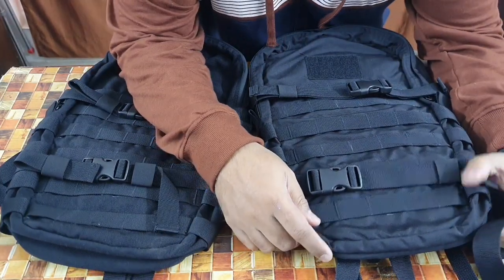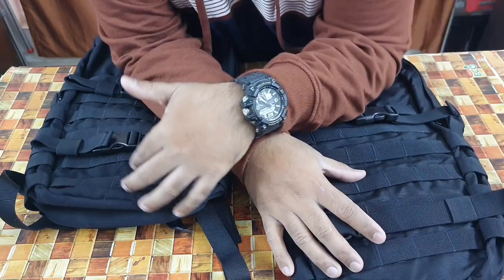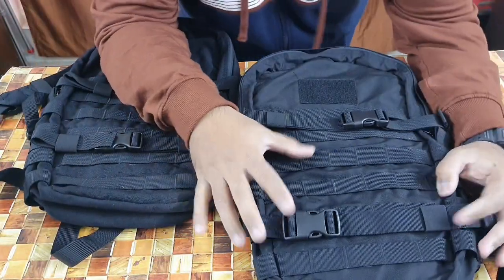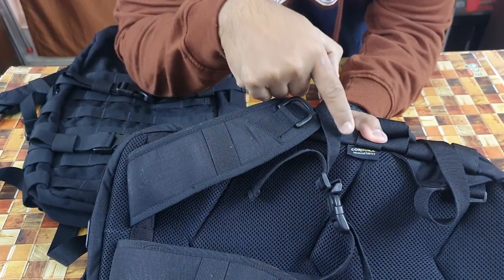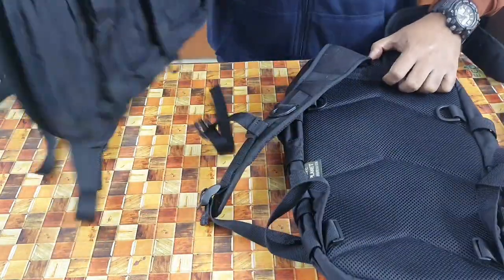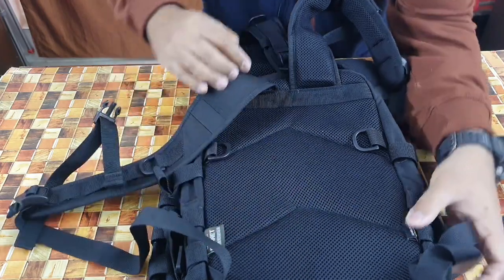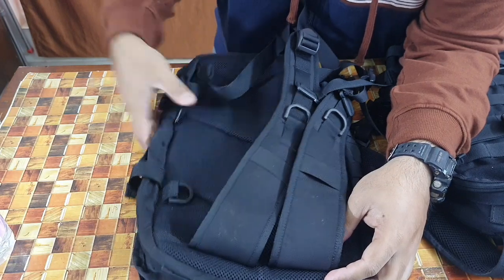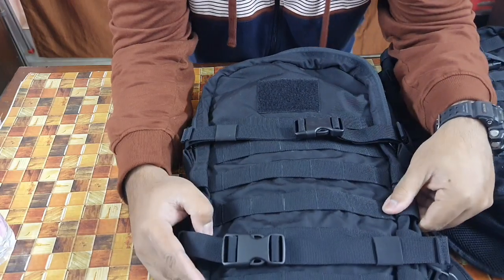The Ultimate EDC Companion: Explore the Upgraded 15L Tactical Day Pack. olive planet tactical gear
Hi guys. Here is the video for the new updated version of the 15L tactical day pack from Olive Planet.